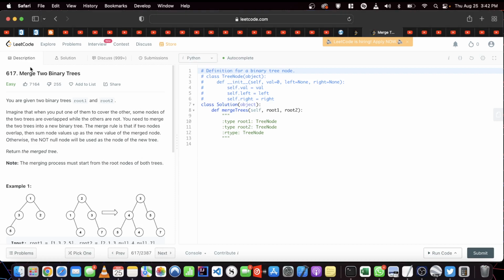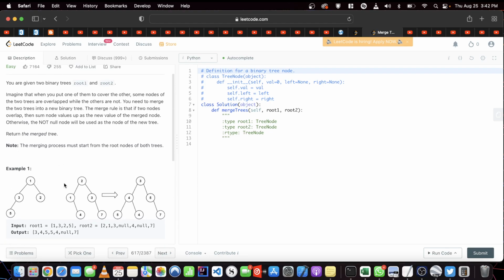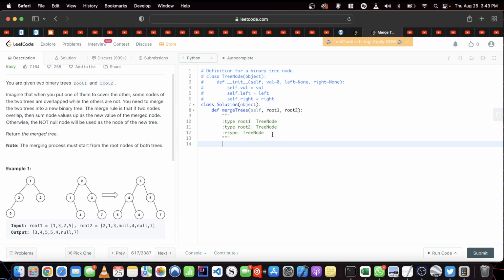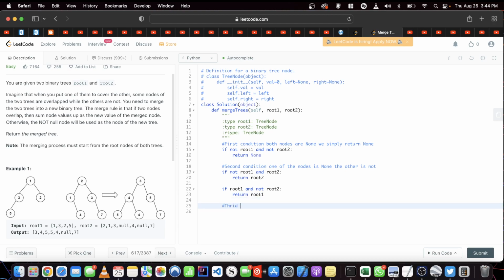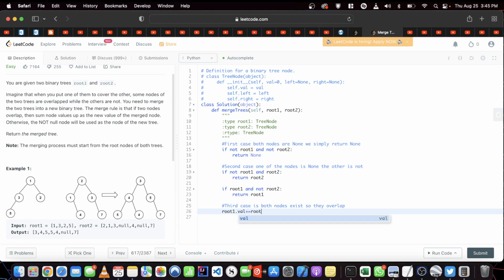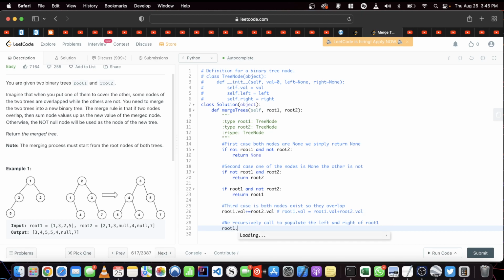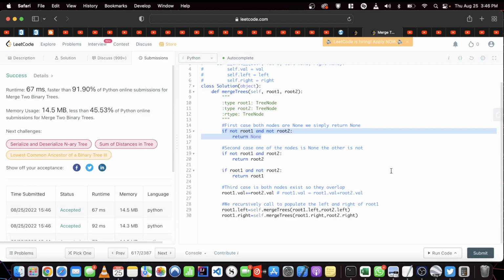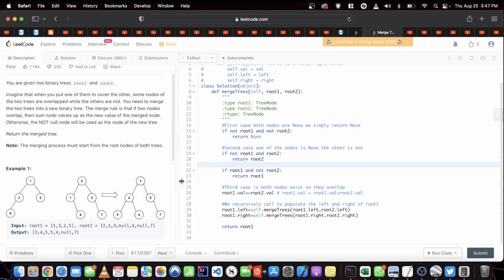LC 617 Merge Two Binary Trees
Solution to popular Tree problem at Facebook Amazon and Yahoo